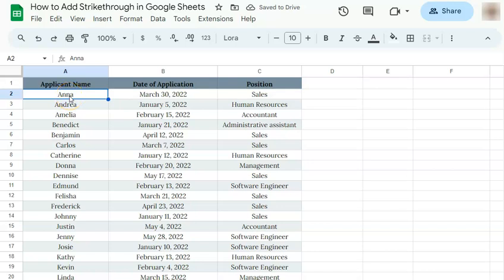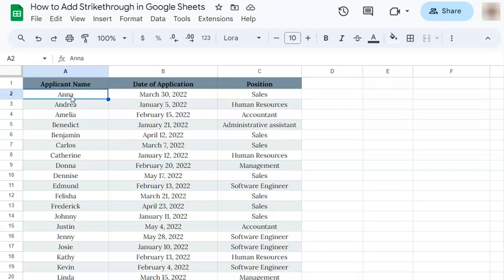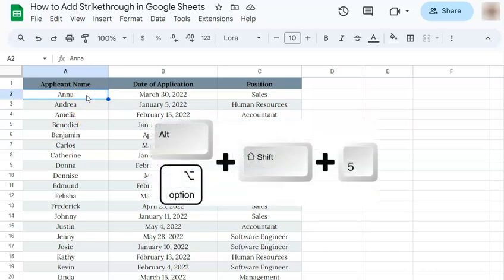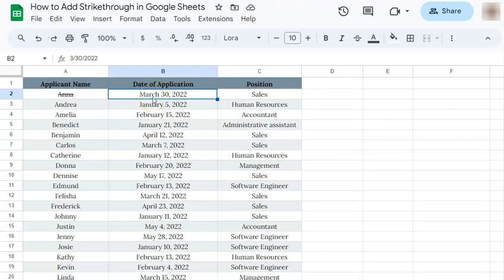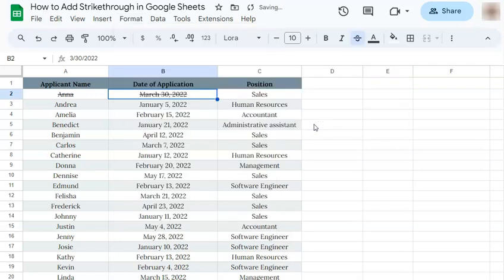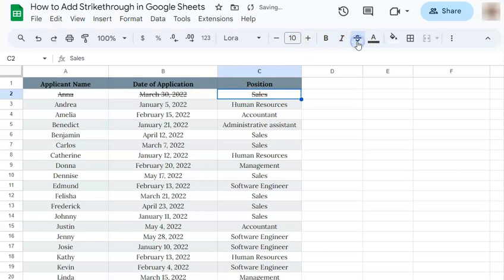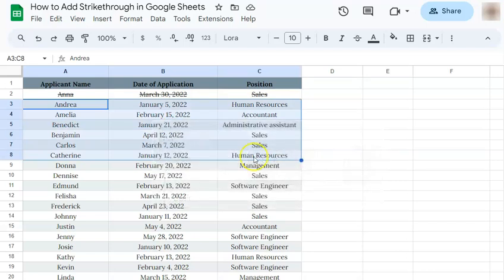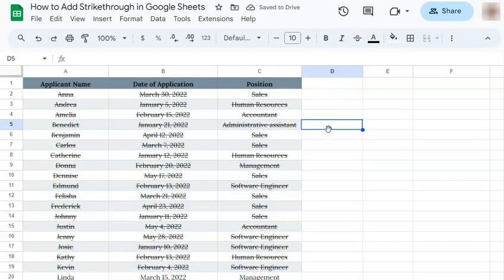How to Add Strikethrough in Google Sheets (3 Easy Ways)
In this quick tutorial, we'll show you how to add strikethrough in Google Sheets!

If you want to mark your completed tasks, make corrections, or highlight specific data, I've got you covered. I'll guide you through the step-by-step process, so you can learn the shortcuts and explore different methods to strike through your text or numbers.